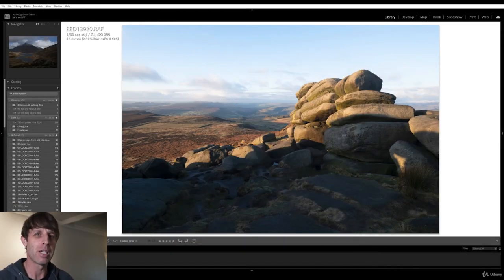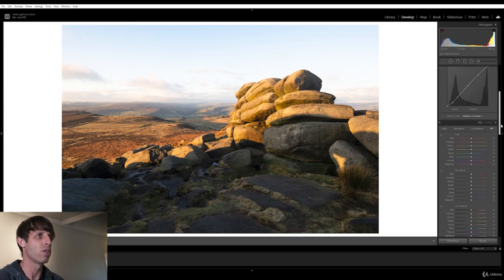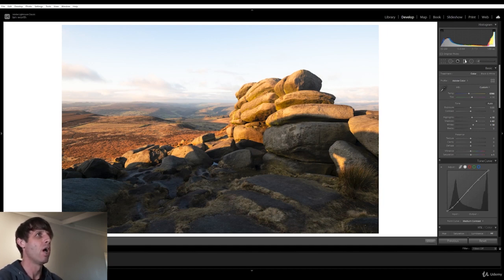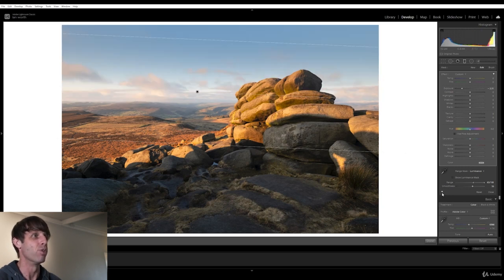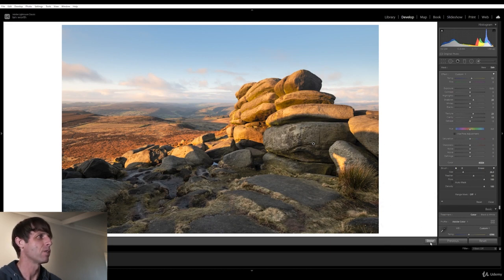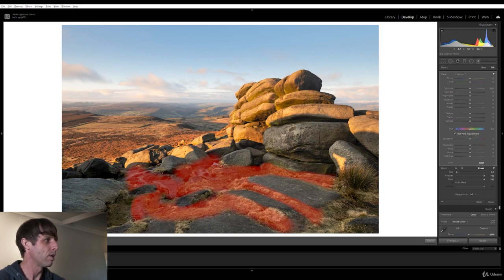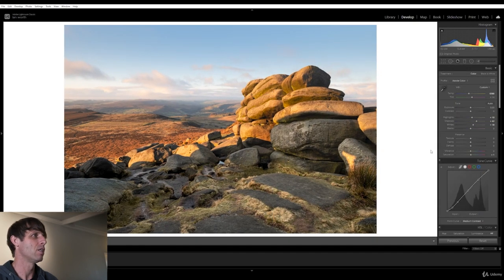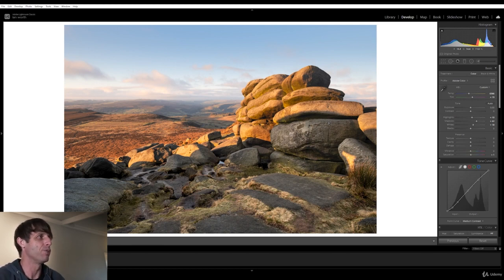8 Follow along edit